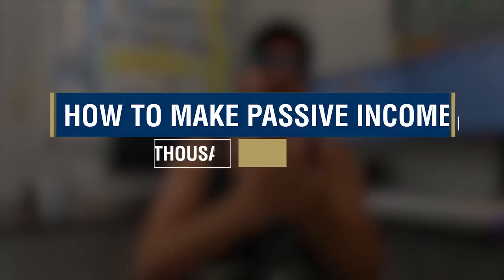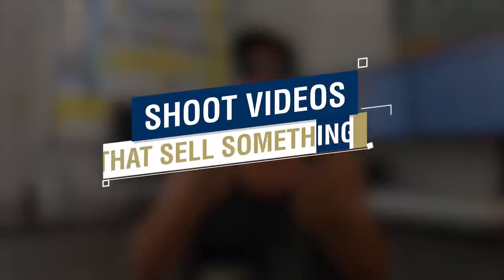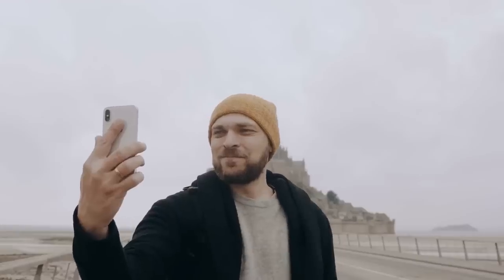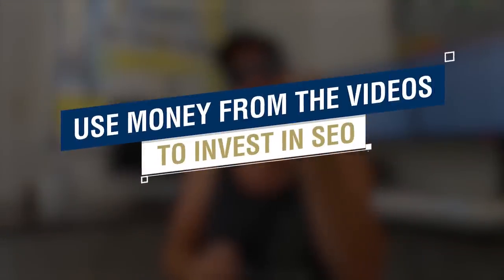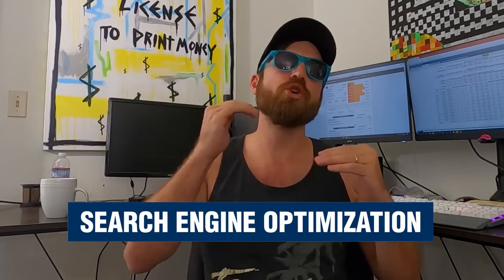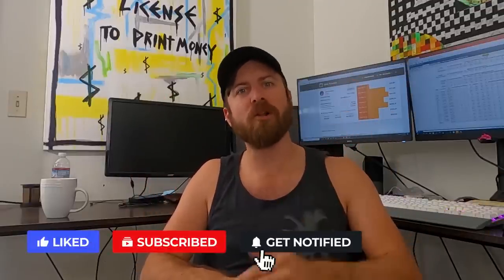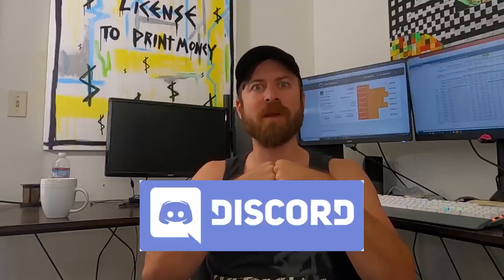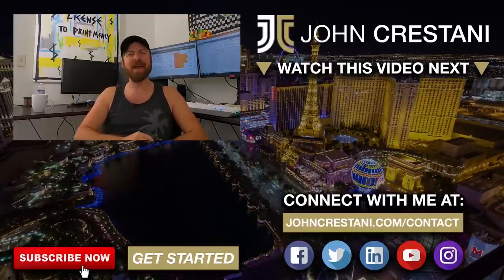How To Make Passive Income With $1000